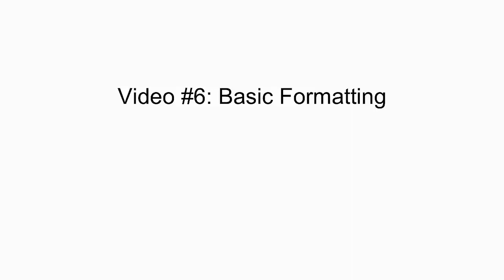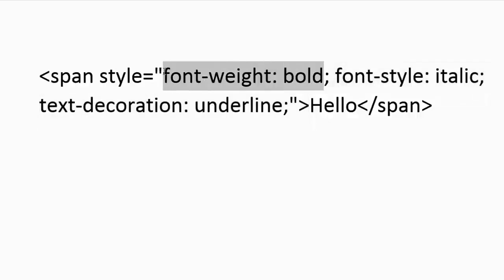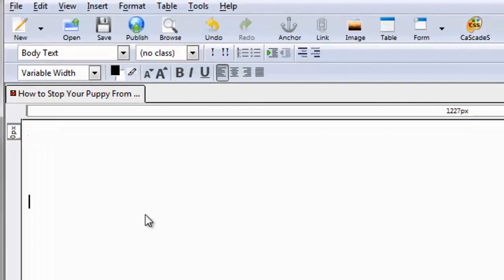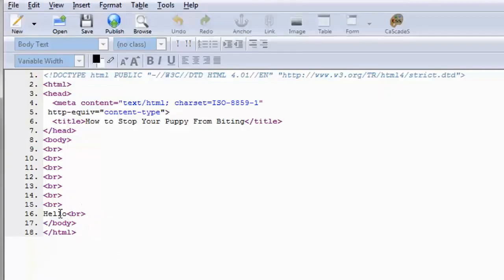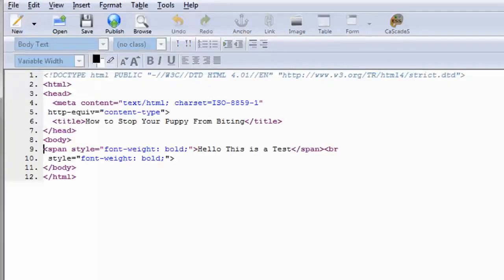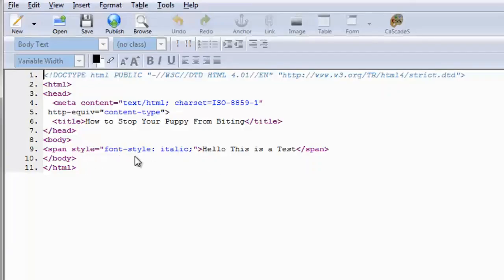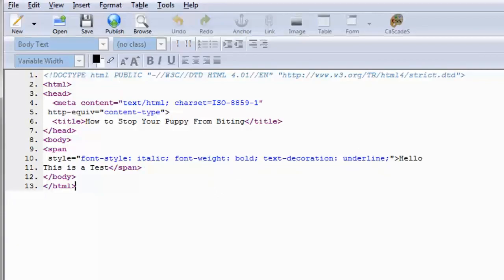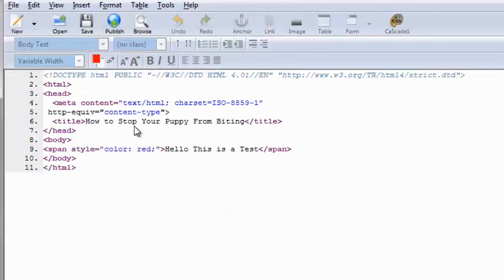How to create website Lesson 6 : Basic Formatting.